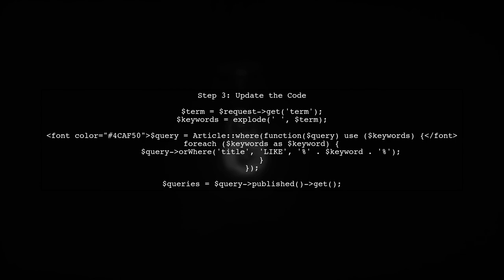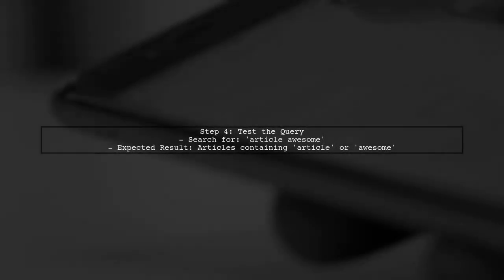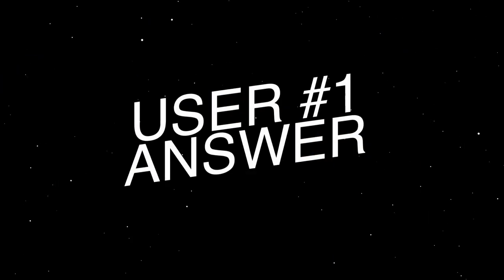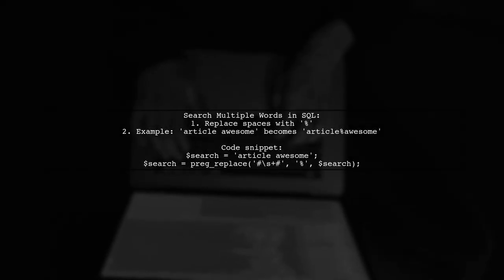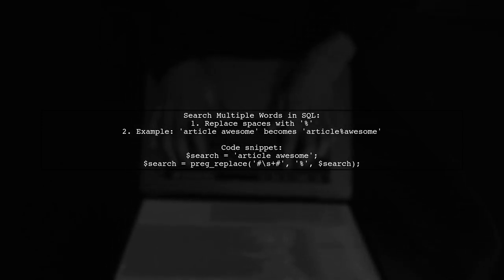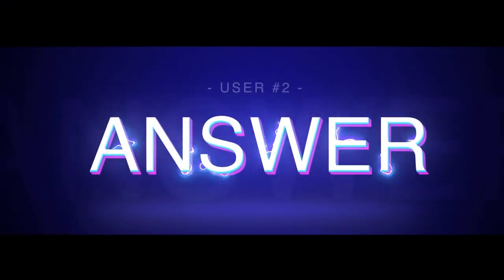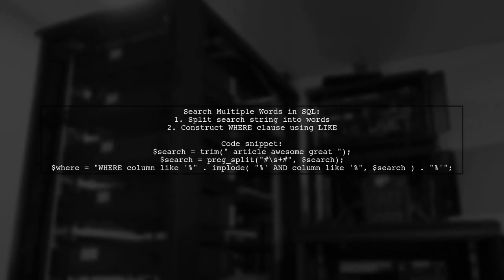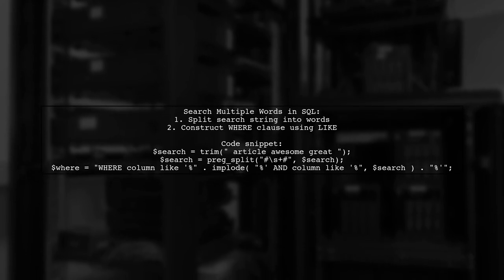How to Search Multiple Words in SQL Queries Even When They Are Dispersed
In this video, we’ll explore a powerful technique for searching multiple words within SQL queries, even when those words are scattered throughout your data. Whether you're dealing with large datasets or complex queries, mastering this skill can significantly enhance your data retrieval capabilities. Join us as we break down the methods and best practices to effectively locate and analyze dispersed keywords in your SQL databases.

Today's Topic: How to Search Multiple Words in SQL Queries Even When They Are Dispersed

Related to